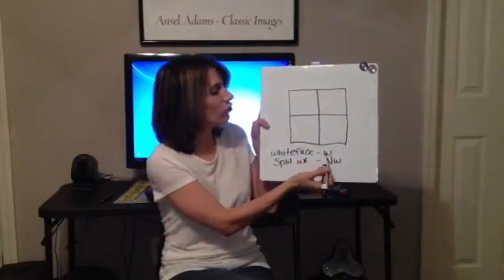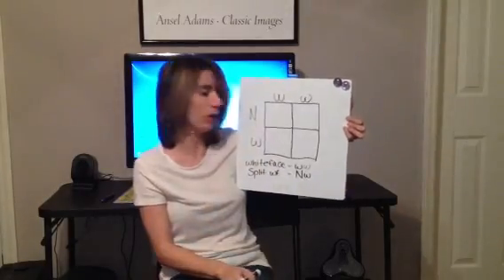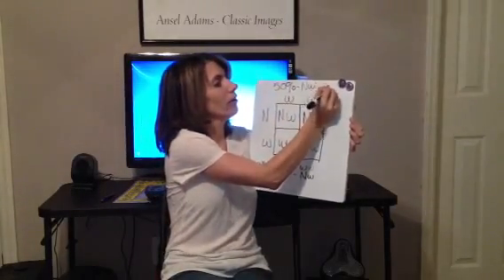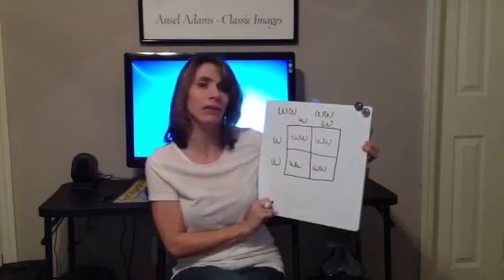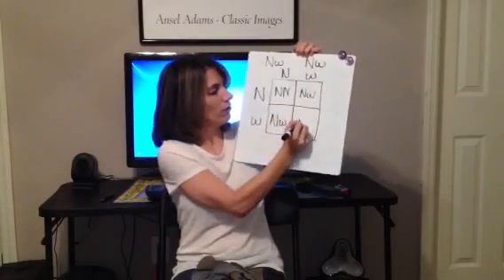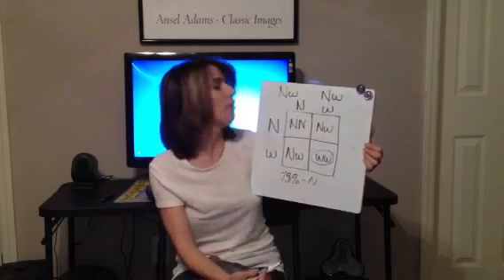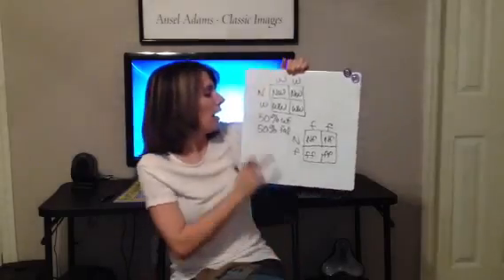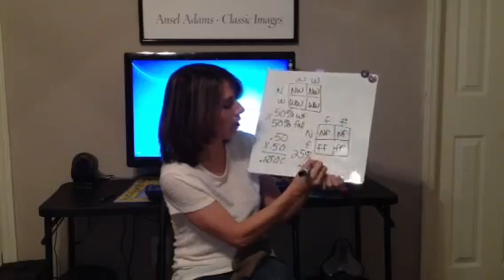Autosomal Cockatiel Genetics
Our continuing lessons on cockatiel genetics.